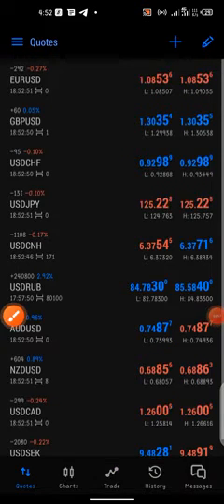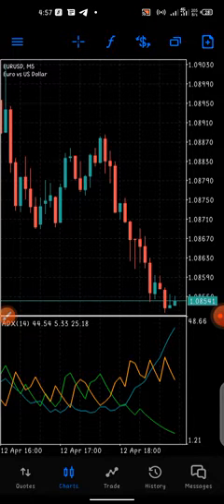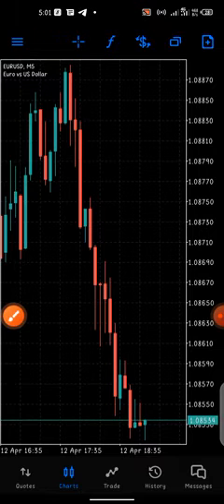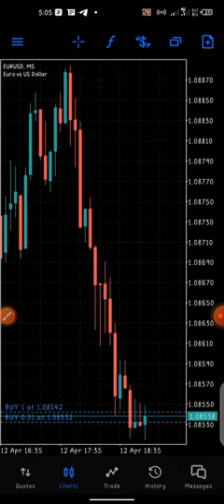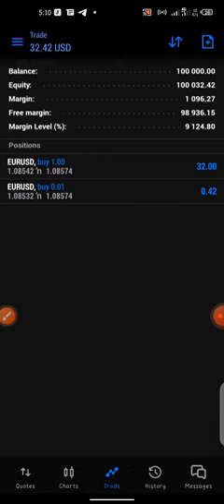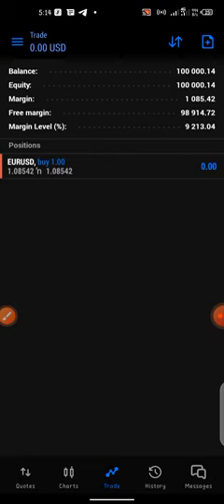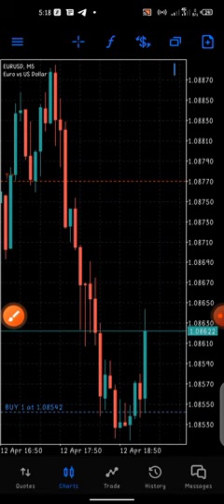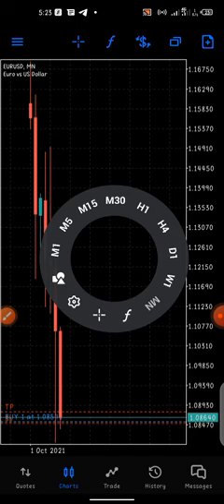Anatomy of metal trader5..